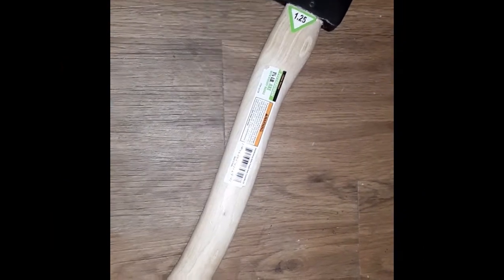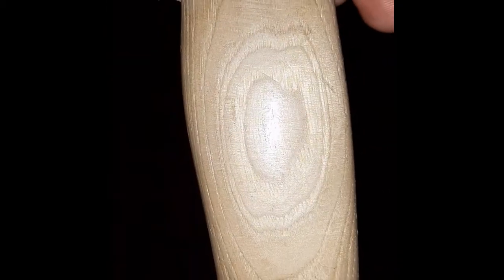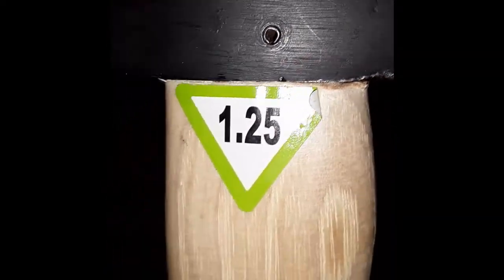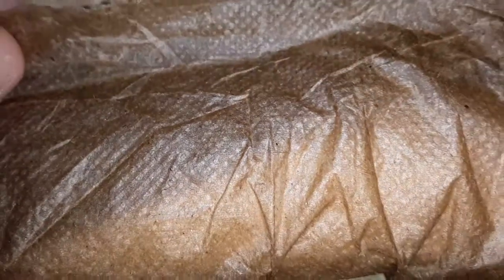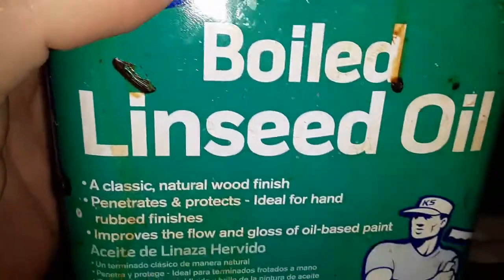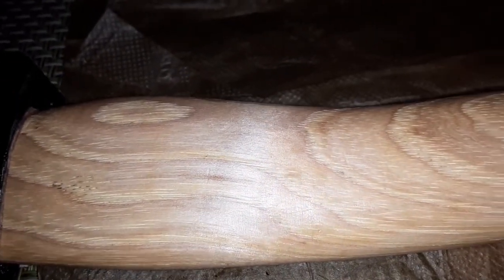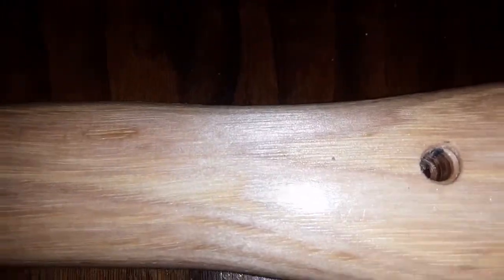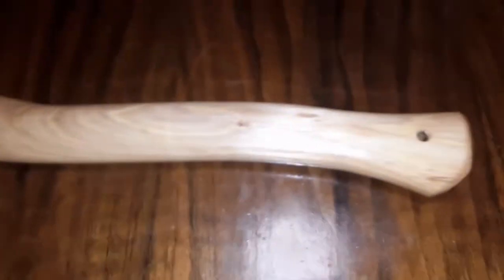Pittsburgh 1 1/4 lb Hatchet Review